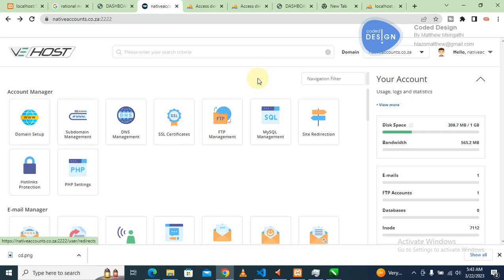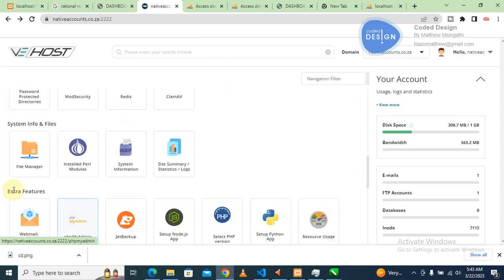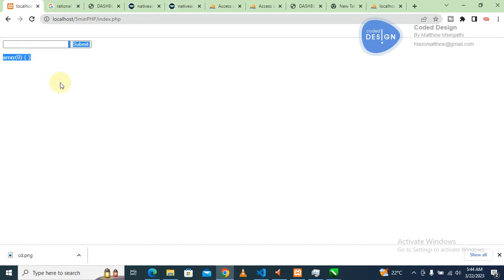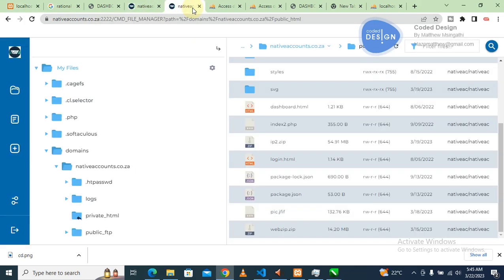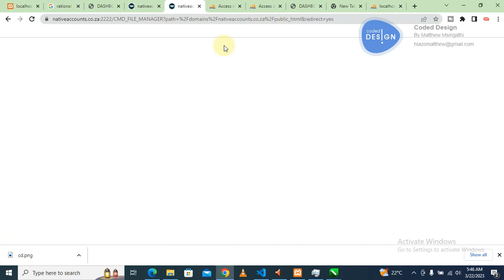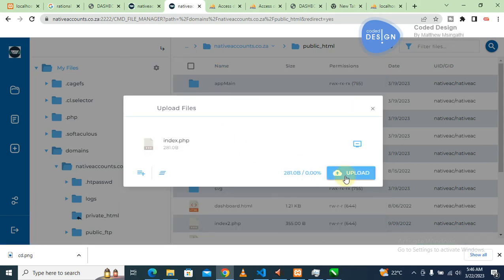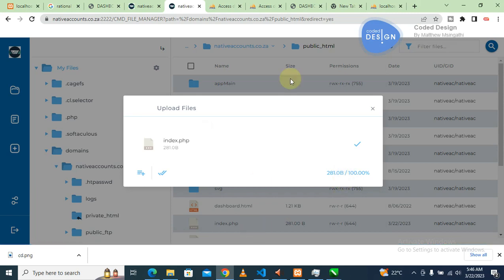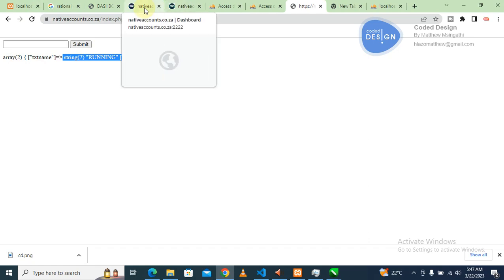How to upload your website - Part 2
Upload your HTML website online on Direct Admin.